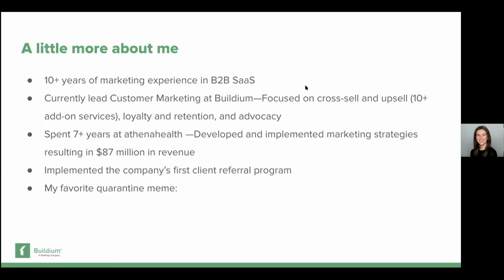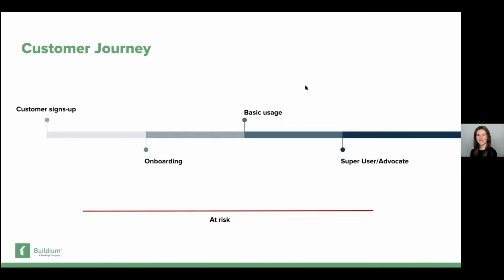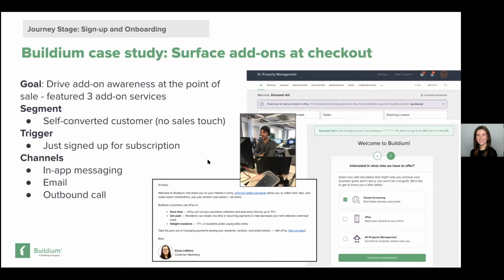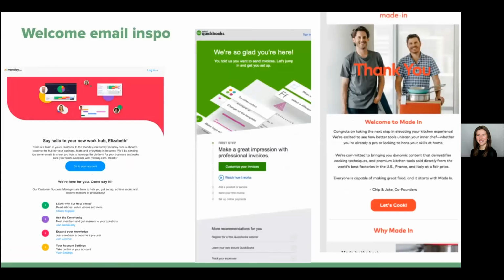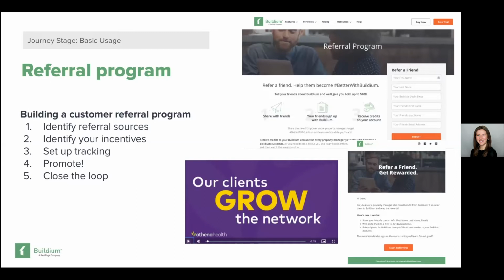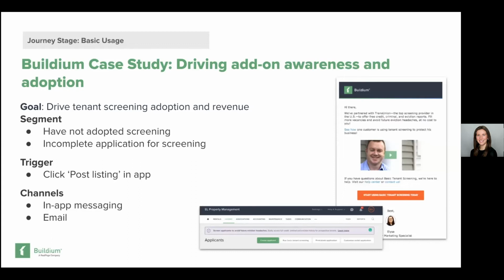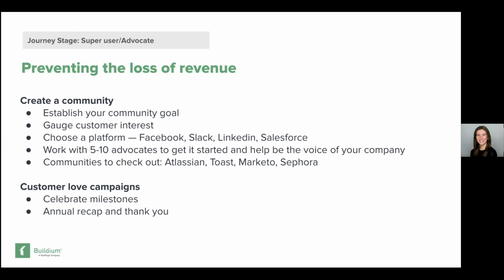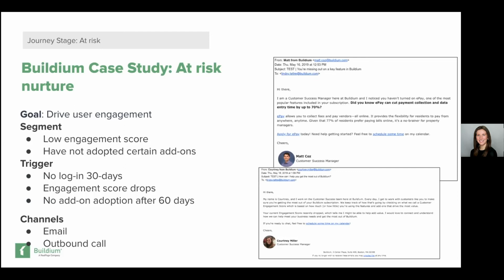How to Get More Deals with Existing Customers - Marketing on a Budget Bootcamp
Rather than invest marketing dollars into acquiring new customers, you can reinvest in your current clients. During this interactive session, we'll chat about the messaging you should use - and the best marketing levers to pull for cross-sell and upsell opportunities.
About the speaker: Liz Gill - Director of Customer Marketing, Buildium

Liz Gill is the Director of Customer Marketing at Buildium, where she is responsible for creating and implementing strategies to drive cross-sell and upsell strategies, customer retention, loyalty, and advocacy. Prior to Buildium, Liz was on the client marketing team at athenahealth where she implemented the company's first referral program, and increased 30% customer growth year over year.
This event is a part of Startup Boston’s Marketing on a Budget Bootcamp on May 20th, 2020. The purpose of this one-day conference is to break down multiple marketing strategies - both old and new - during this FREE, day-long bootcamp. Our hope is that this marketing bootcamp will empower you and your team to try new marketing methodologies, measure results, and help you think “outside of the box” during this time of uncertainty when budgets can be tight.